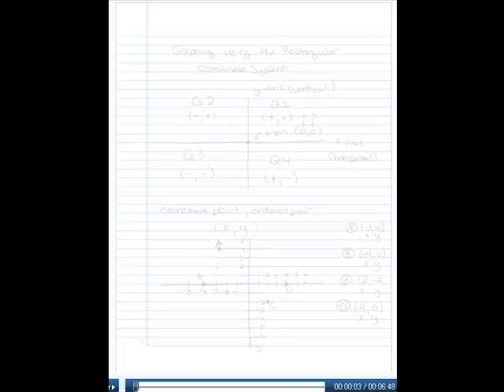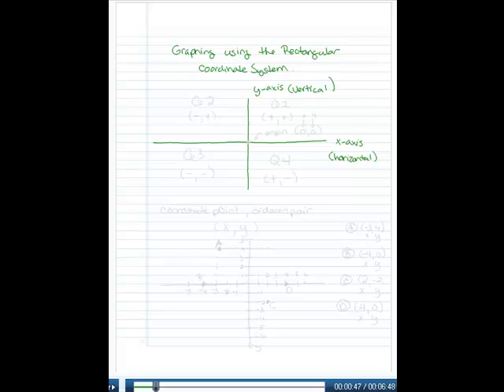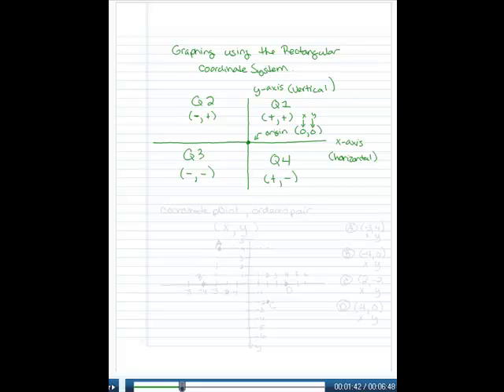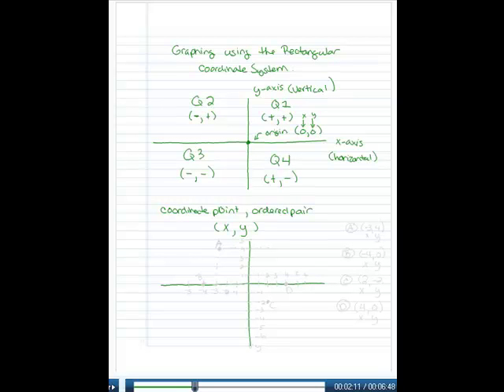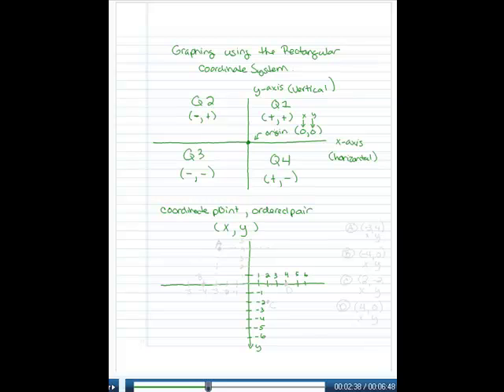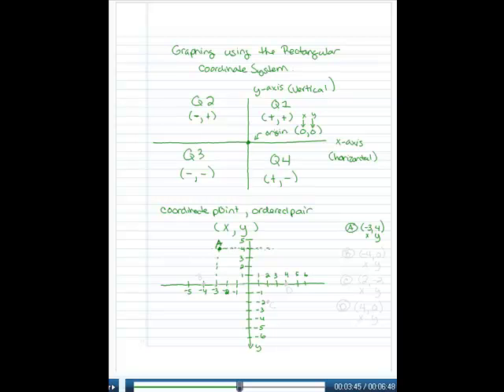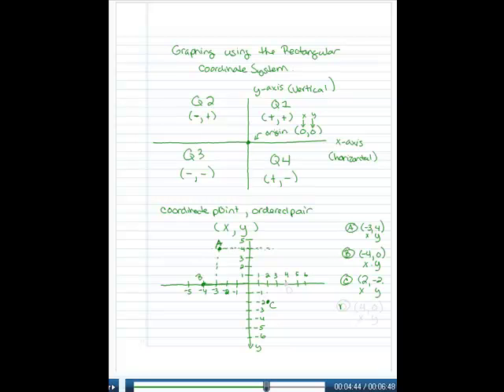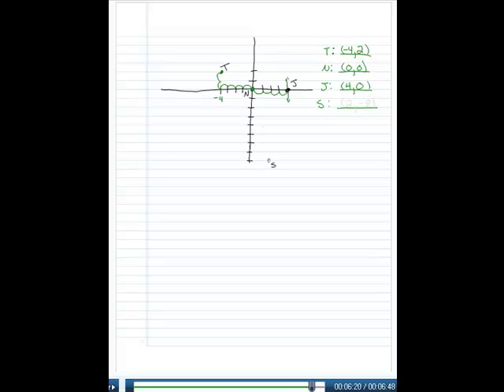Graphing Using the Rectangular Coordinate System